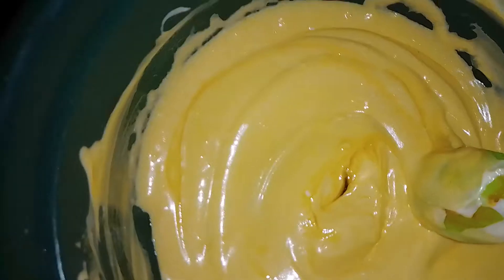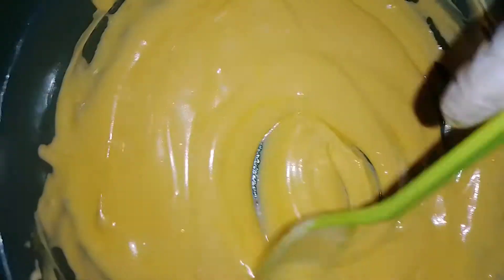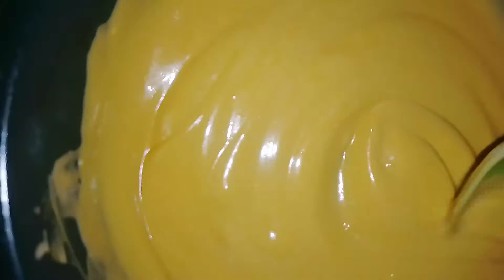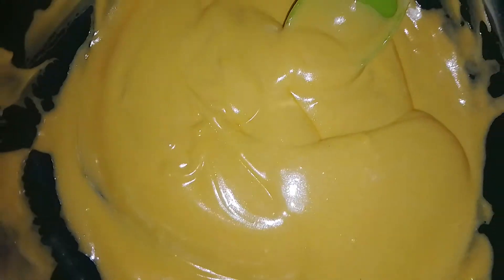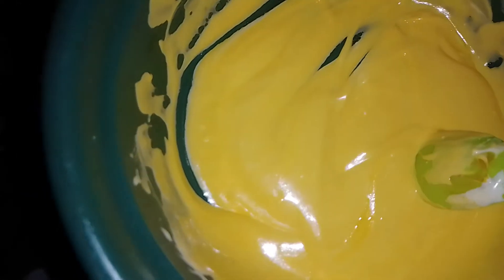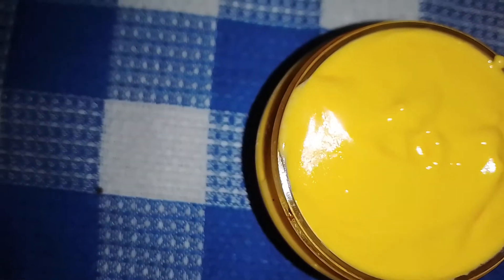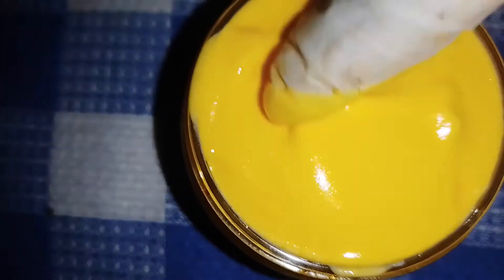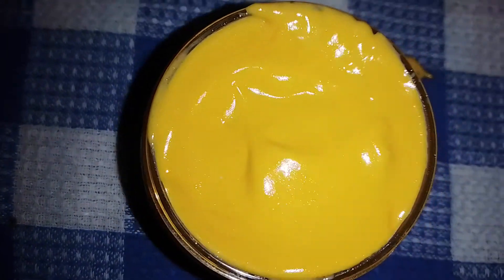How To Make Papaya And Carrot Skin Lightening Body Cream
For pimples, dark spot, skin blemishes, uneven skin tone, makes skin smooth and brightens it too.